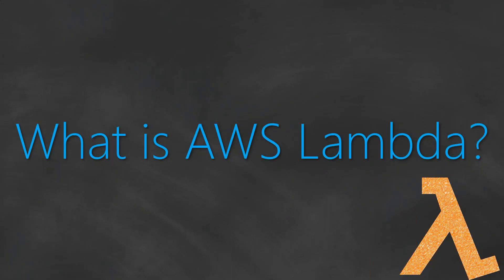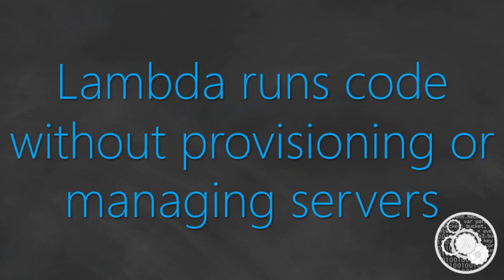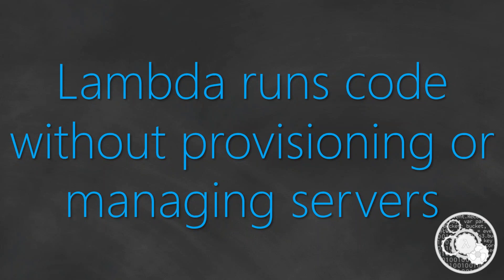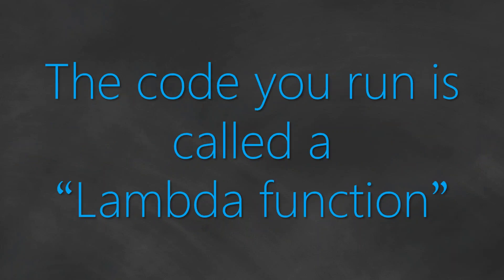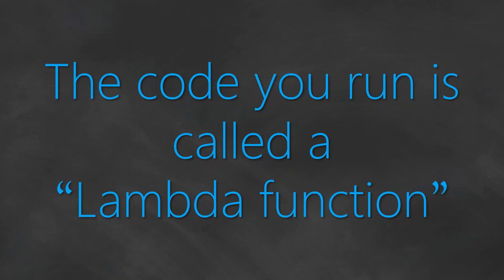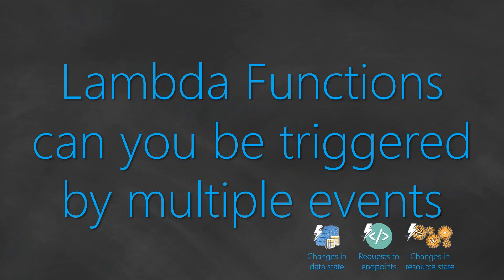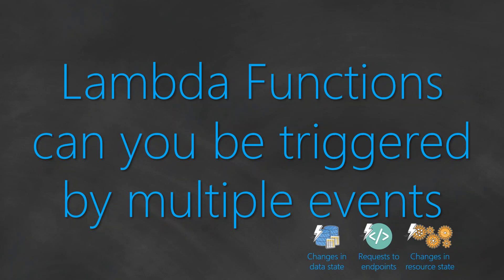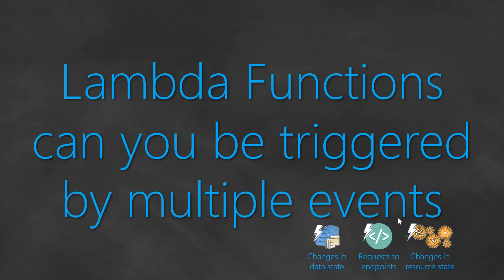02 Serverless - What is AWS Lambda